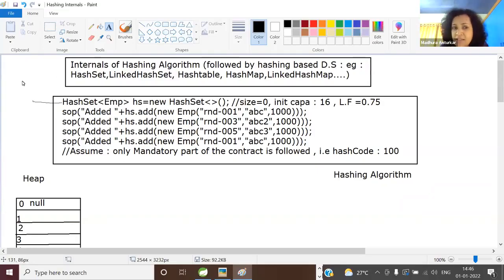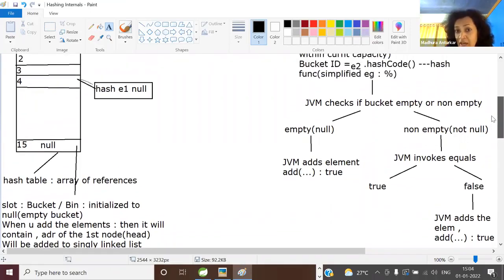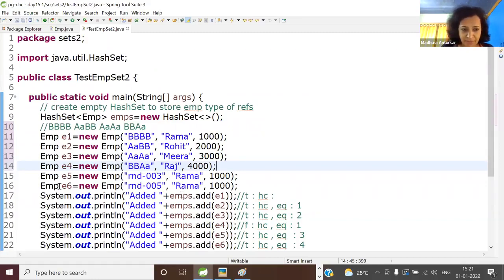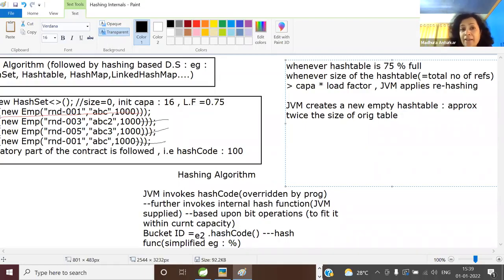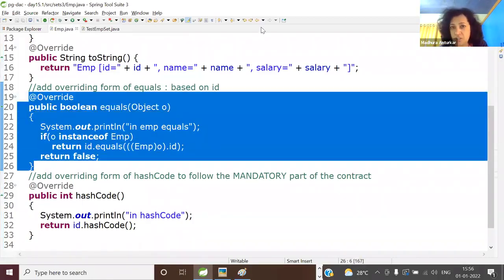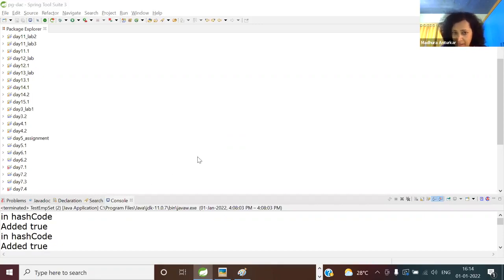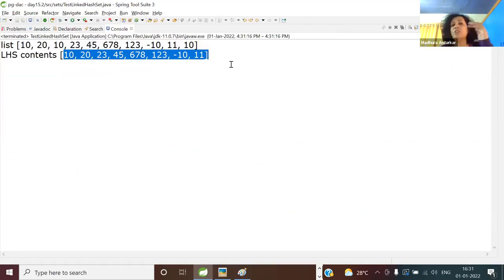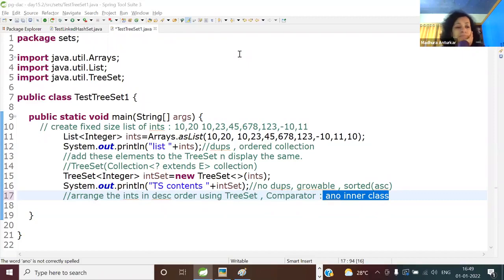40 - Core JAVA - Day 15.3 - Implementing Hashing with Sets and Maps - CDAC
Day 15.3 is focused on implementing hashing with sets and maps in Java. This CDAC module session helps solidify your understanding of hashing concepts through hands-on practice. What you'll learn: How to effectively implement hashing using sets and maps in Java, ensuring efficient and optimized data handling in your applications.